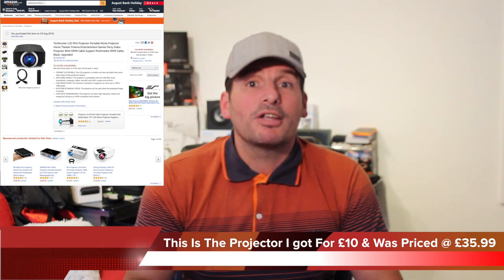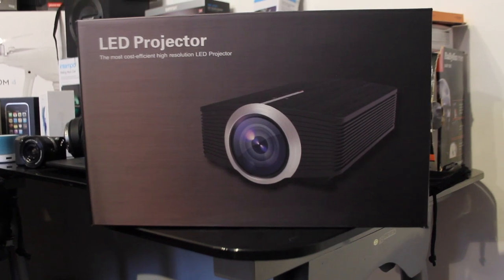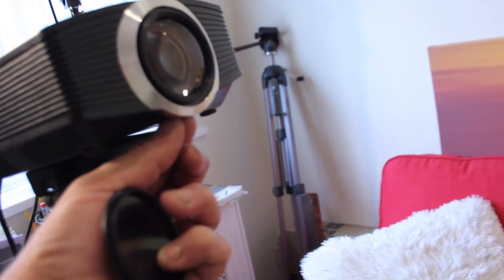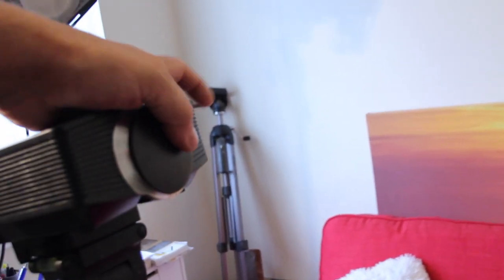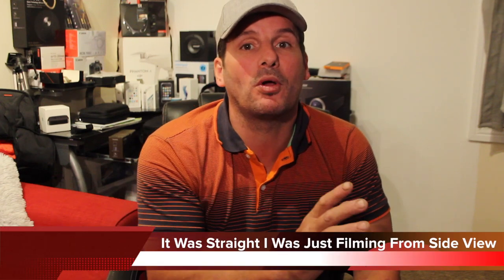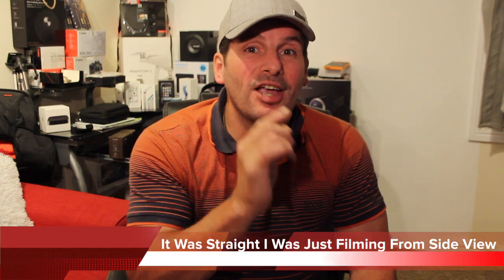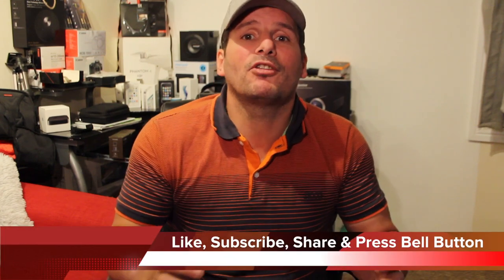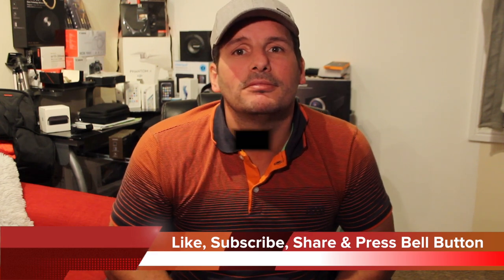New GooDee 2200 Luminous LED Projector Review 2018 🤗😀🎥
GooDee New GooDee 2200 Luminous LED Projector Review 2018 Review

FULL SPEC BELOW
◤30% BRIGHTNESS Added◢ 2018 upgraded for watching 2018 FIFA world cup GooDee YG500 video projector deliver a cinematic viewing experience with magnificent colors, it is 30% brighter than other ordinary mini projectors in the similar prices. The natural resolution is 800 x 480P and supports up to 1080P. It offers brilliant, vibrant colours when you watch movies or play games.
◤PORTABLE & UNIQUE DESIGN◢ GooDee home projector is small in size ( L*W*H: 8.97 * 5.75 * 3.13 inches ) which allow you take to anywhere you want, relax your eyes from mobile phone, iPad/tablet & TV, ideal for travel, home entertainment, gaming, camping, backyard movie nights and so on. Unique design makes it looks smart and iconic.
◤MULTIMEDIA INPUTS & MHL CONNECTIVITY◢ Enjoy the bigger & crystal-clear image via HDMI / VGA / USB / AV / MicroSD or connecting your PC / Laptop / DVD Player to enjoy videos, movies, TV series or football matches. Connect your Play station PS3 PS4 or X-Box ONE to enjoy games. Turn your projector into a smart display by connecting a smartphone or tablet with a single cable using MHL to play games, stream videos and share photos on big screen.
◤AMAZING WATCHING EXPERIENCE◢ Complete your home entertainment experience with the convenience of a 2W high quality built-in speaker. This speaker provides more powerful and stereo sound quality compare to other same level projectors. With throw distance of 5~17 ft of screen size 50~150 inches, the image size can be adjusted by changing the distance.
◤HASSLE-FREE FACTORY WARRANTY◢ GooDee provides 3-YEAR warranty for the projector. If you're not completely satisfied with the order, please let us know and you'll be offered a refund or replacement alternatively within the first 2 months. Absolutely RISK-FREE purchase for you.

Video Projector, GooDee 2200 lm Luminous Flux LED Source Video Projector Supported 1080P Mini Projector Compatible with Fire TV Stick, HDMI, VGA, USB for Home Cinema Theater Movie Projector.

I thought this budget sub £60 projector was awesome and I filmed the footage on my iPhone 8plus in the pitch black, that you will be hard pushed to get better until you are up in the £500 and above mark. This projector is easy to setup, if you are a little tech minded and if not then you will find plenty of help on YouTube.

The first time I set mine up I watched 3 films in one night and I can imagine watching many more. The further you are away from wall the larger the screen.